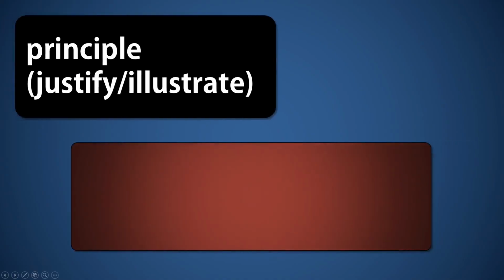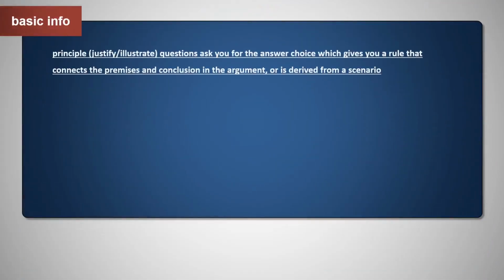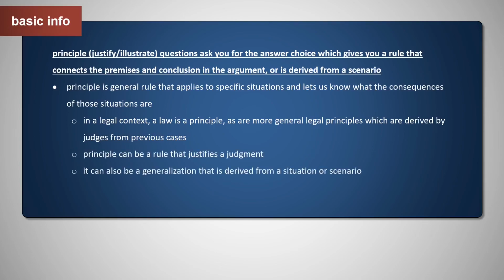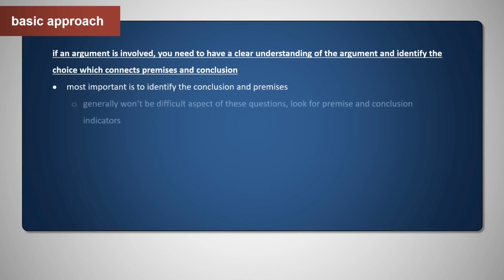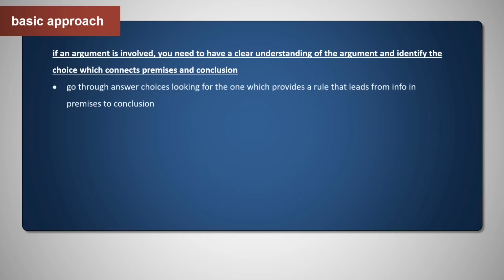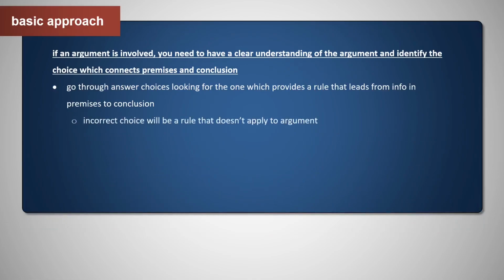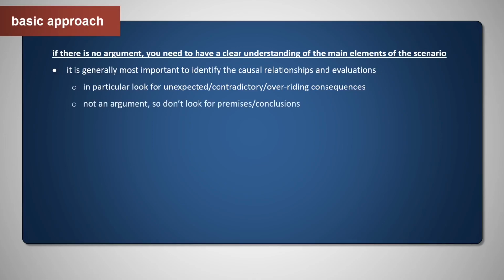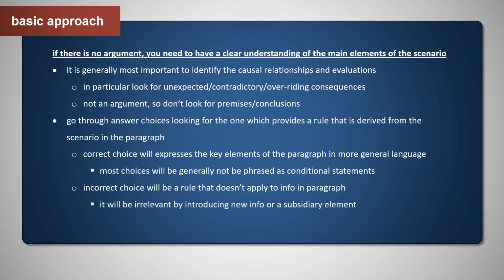08.02.02 - Logical Reasoning - Principle (Justify) Question Type - Intro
13+ years of experience, 99th %ile, 5 hour risk-free evaluation period

This video introduces the second question type in the relevance arguments category - the 'principle (justify)' question type.